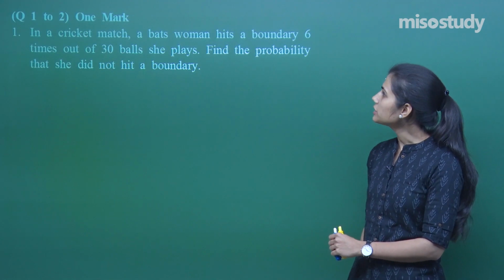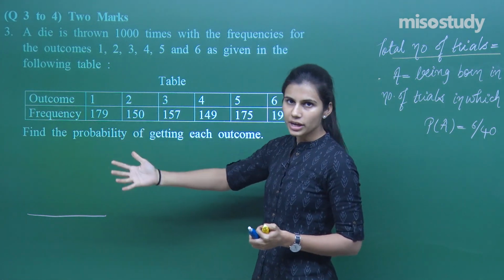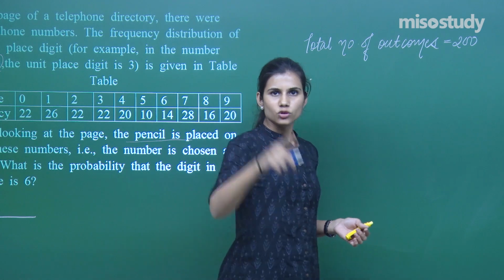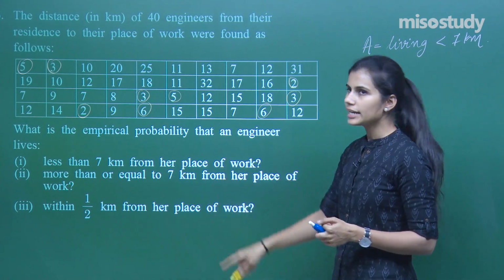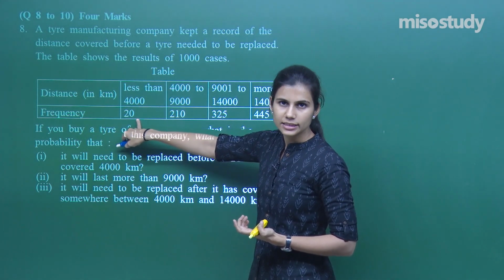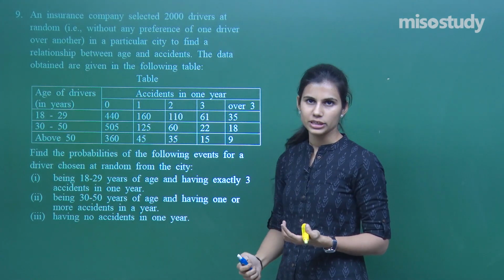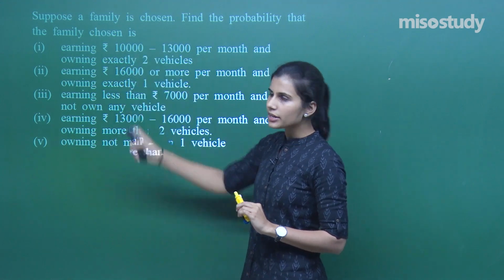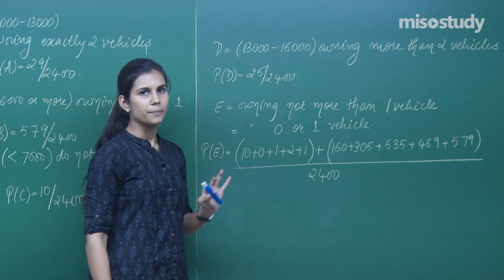CBSE 09&10th Mathematics | 15. Probability | CBSE Pattern Exercise | In English | By Misostudy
▶ 15. Probability

Our Courses Include:

1. HD Video Lectures Designed by The Expert Faculties
2. Theory & Problem-solving Lectures of Full Syllabus
3. Chapter-wise Exam Pattern Question Exercise (Sample Question Papers)
4. Chapter-wise PDF e-Books
5. Chapter-wise Online Test
6. 24X7 Doubt Clearing
7. Hard Disk / Pen Drive / SD Card Courses (No Internet Required)
8. 24X7 Online Streaming Course
9. Lecture Download Support for Android and iOS